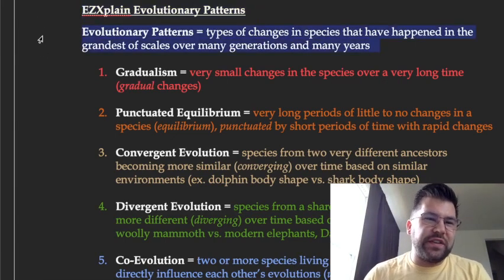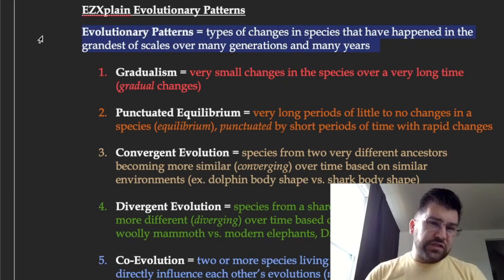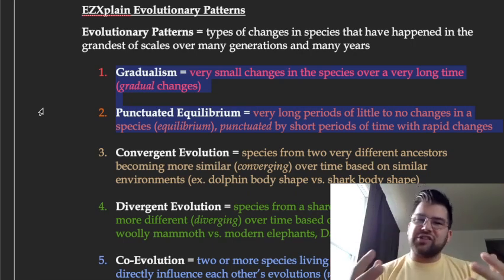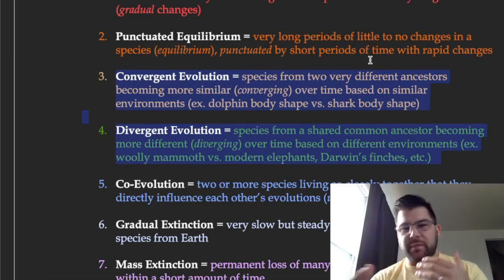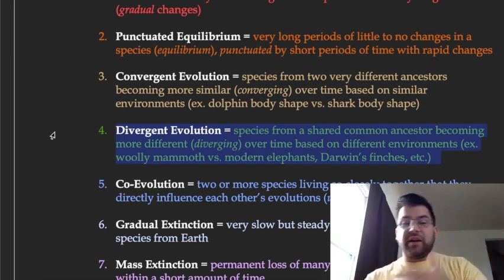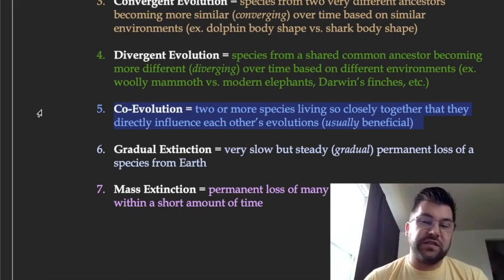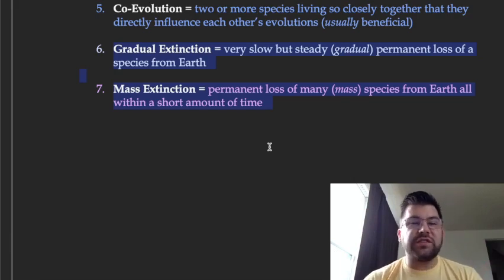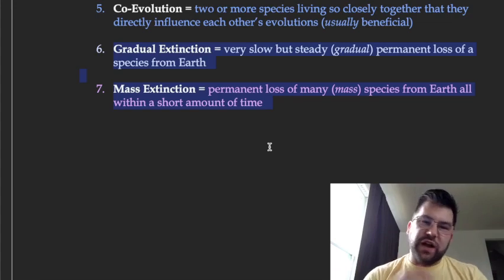Evolutionary Patterns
High School Biology - Evolutionary Patterns (gradualism, punctuated equilibrium, convergent evolution, divergent evolution, co-evolution, gradual / background extinction, mass extinction)